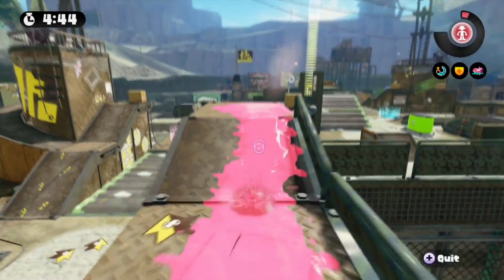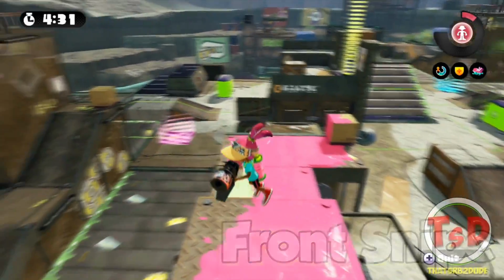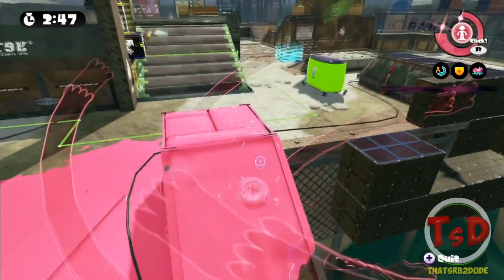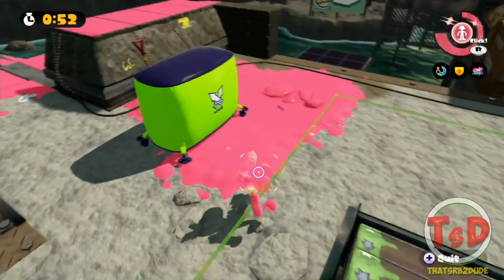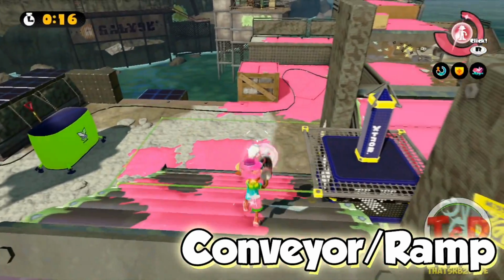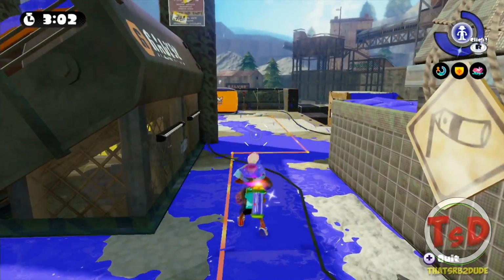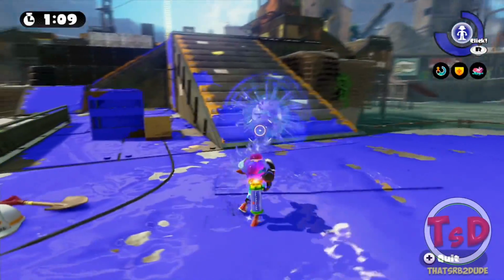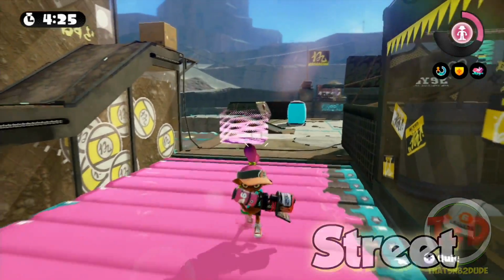Splatoon Competitive Guide - Episode 8: Piranha Pit Callouts/Positions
This video will explain and show you the Callouts & Positions for Piranha Pit. I talk about what you may expect to see in certain locations and what you should do when listening to certain call outs.

Nintendo Network ID for Wii U: ThatSrb2DUDE

If your new:

Hello and welcome I'm ThatSrb2DUDE and I make gaming videos of Sonic and Splatoon. I usually post videos of Sonic fangames & high level Splatoon gameplay videos.